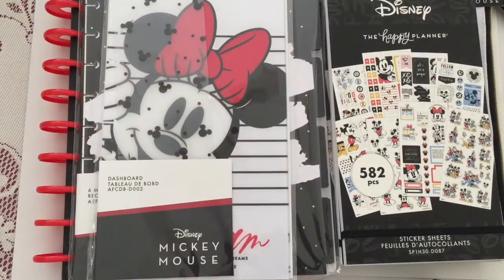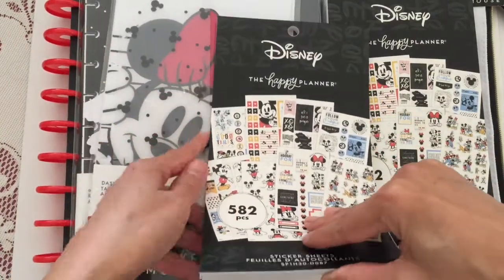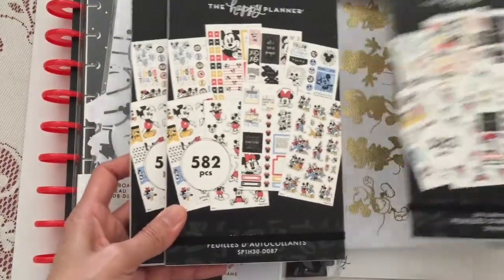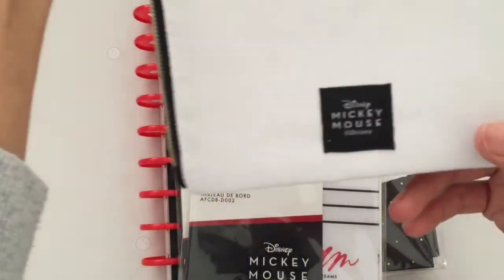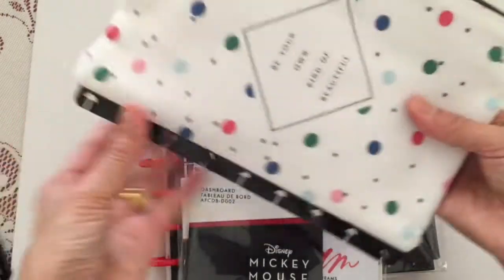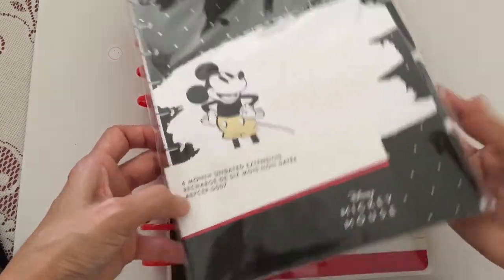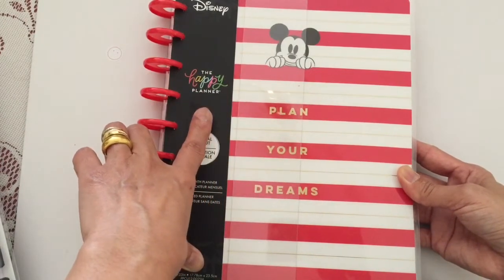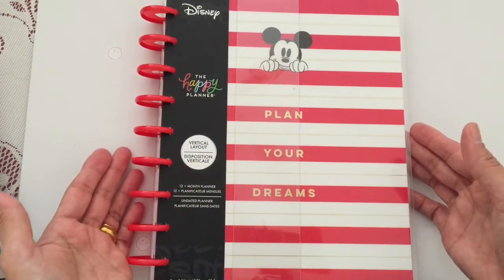Happy planner collaboration with Disney Mickey And sticks Small 2021